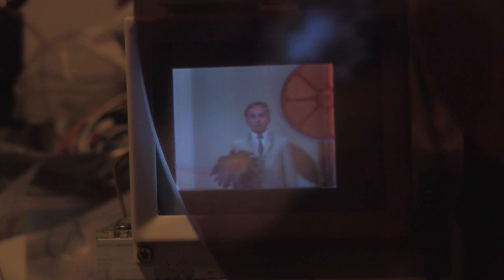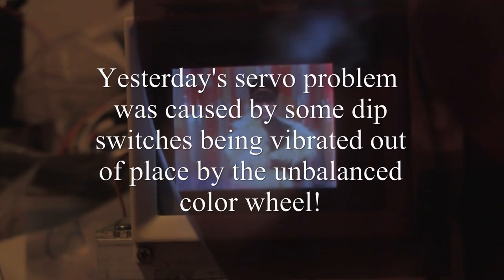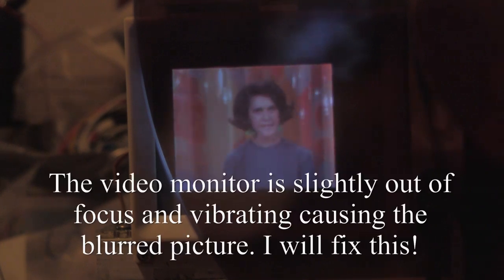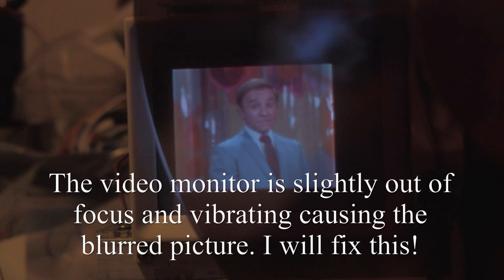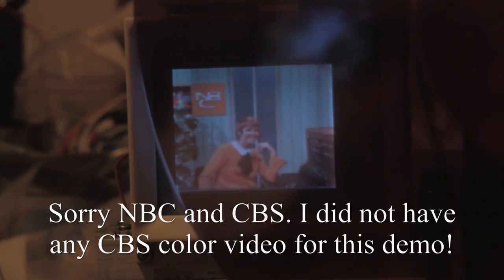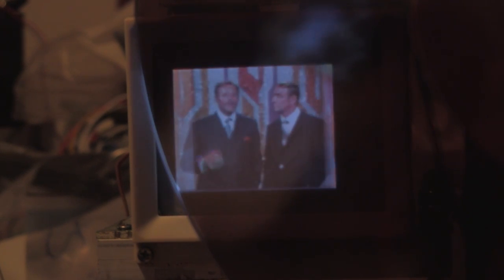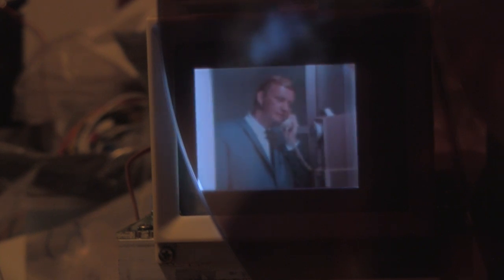Goldmark 1 - First Light #2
This is the follow up to the previous video. The field sequential color video monitor is working pretty good in this video. I am displaying brightly colored programming to show off the color fidelity of the CBS / Goldmark process. Too bad it was not "compatible". This format was on the air for a less than two years in approximately 1949 to 51. NTSC was chosen because consumers did not have to recycle millions of BW television sets. Search about and you will find that NASA also used this method to send color video back from the moon.